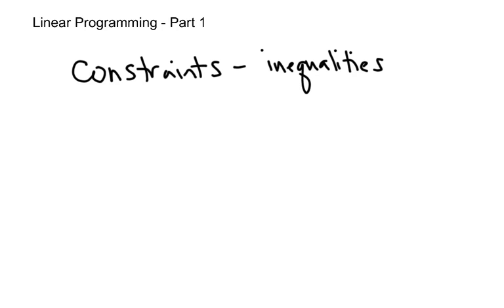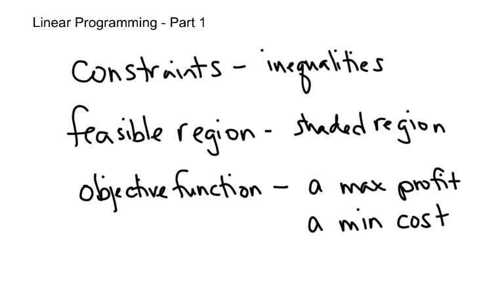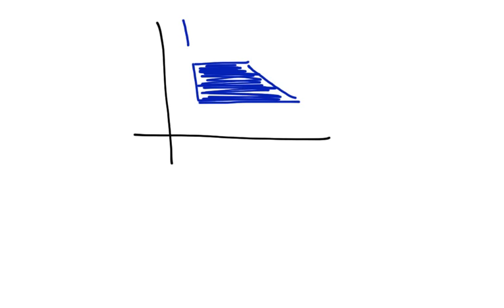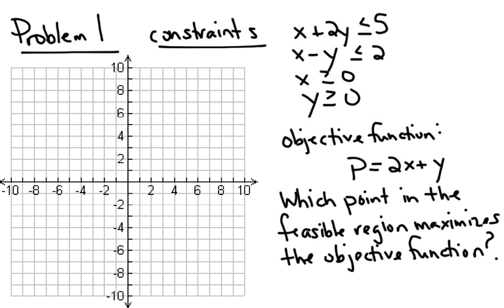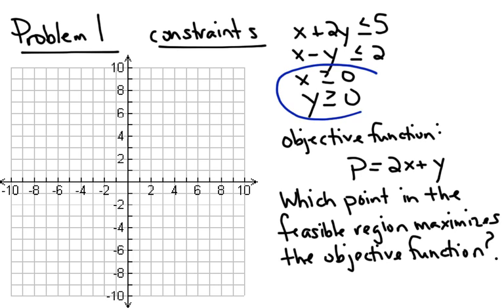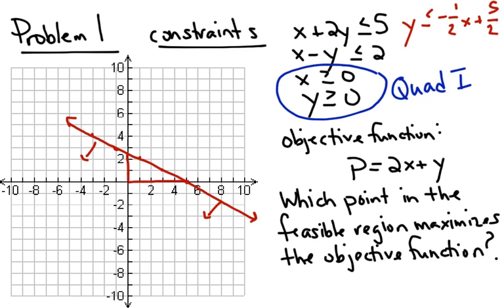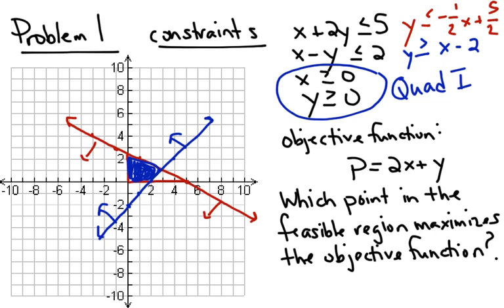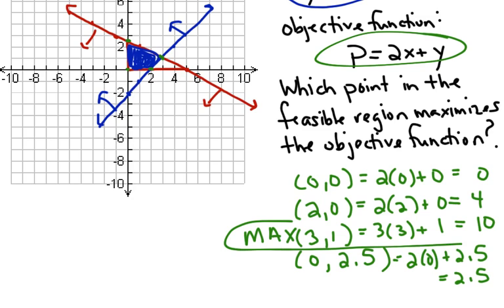3-4(1) Linear Programming